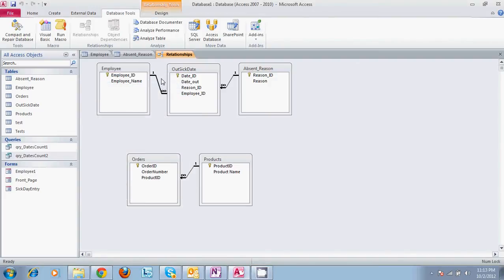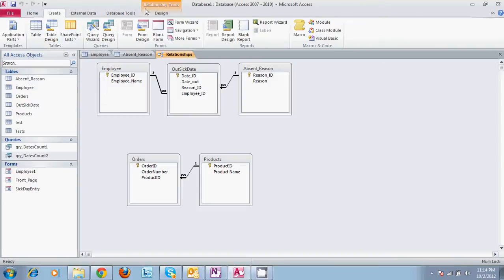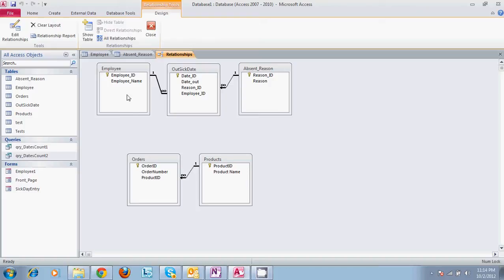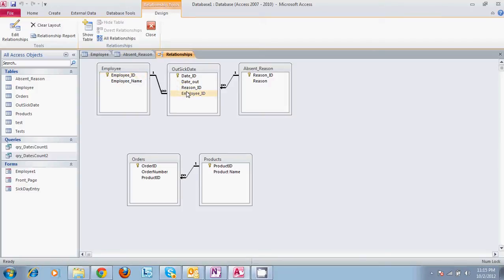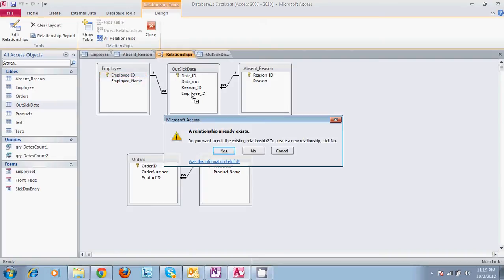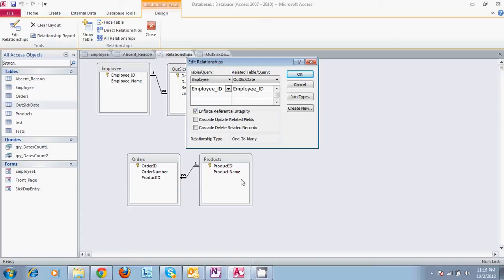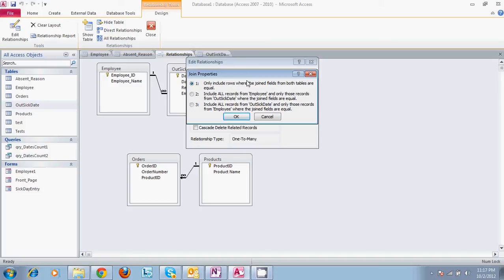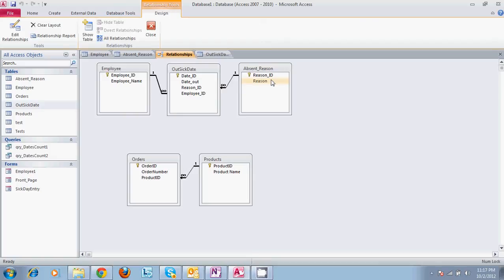Microsoft Access Basics 1- Tables and Relationships.avi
Microsoft Access Basic Tutorial- This Tutorial will cover the basics of creating tables for your database and the relationships that link the information within your database.